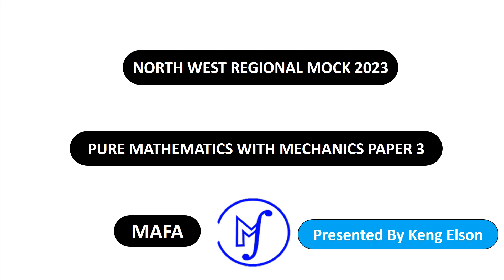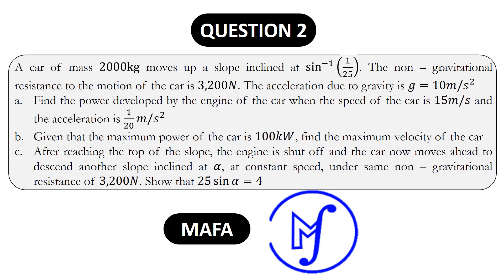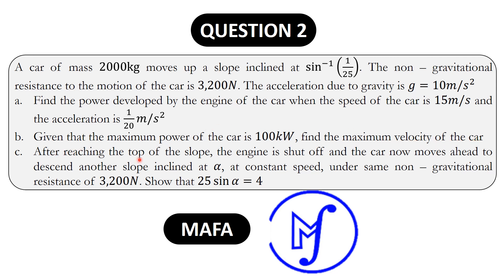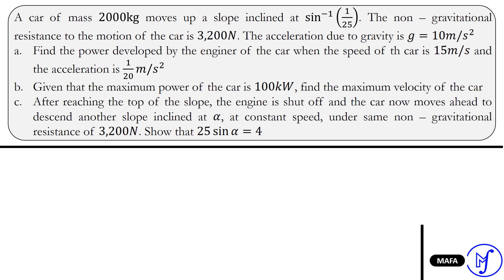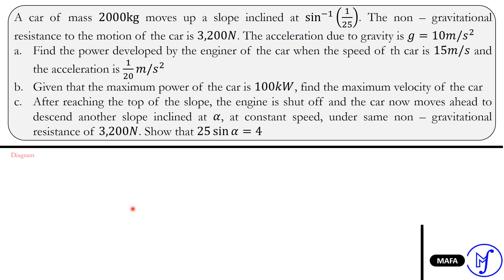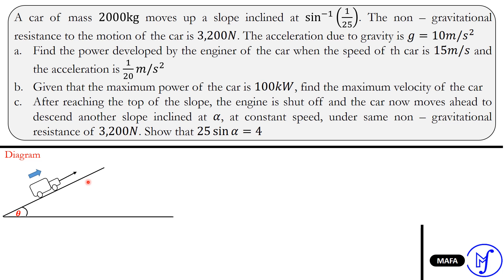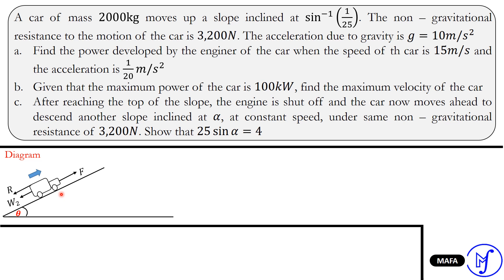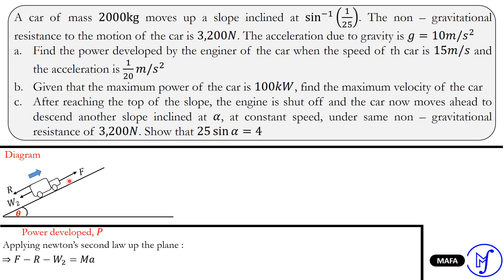WORK , ENERGY AND POWER - NWR 2023 PAPER 3 0765 QUESTION 2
A car of mass 2000kg moves up a slope inclined at sin^(−1)⁡(1/25). The non – gravitational resistance to the motion of the car is 3,200𝑁. The acceleration due to gravity is 𝑔=10𝑚/𝑠^2
1. Find the power developed by the engine of the car when the speed of the car is 15𝑚/𝑠 and the acceleration is 1/20 𝑚/𝑠^2
2. Given that the maximum power of the car is 100𝑘𝑊, find the maximum velocity of the car
3. After reaching the top of the slope, the engine is shut off and the car now moves ahead to descend another slope inclined at 𝛼, at constant speed, under same non – gravitational resistance of 3,200𝑁. Show that 25 sin⁡𝛼 = 4

VIDEO SOLUTIONS COMPILATION TO OTHER QUESTIONS